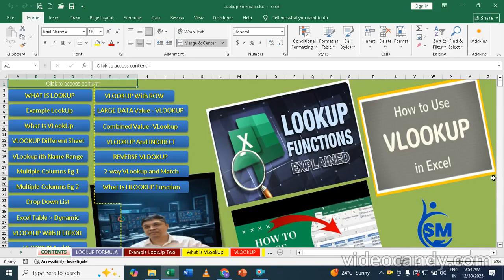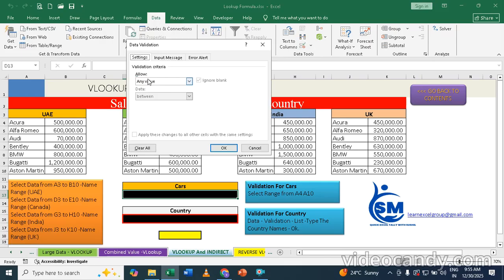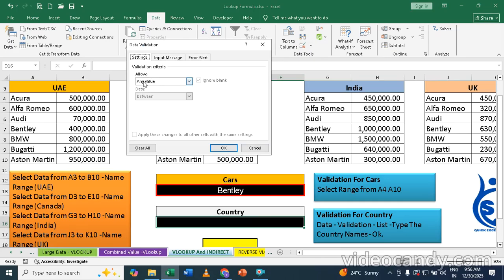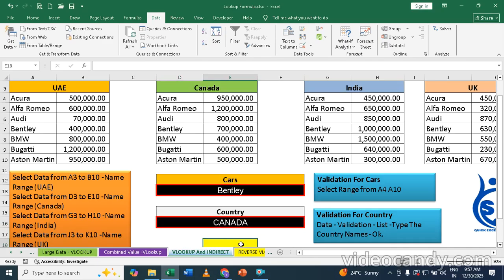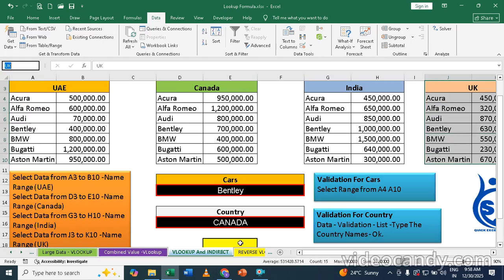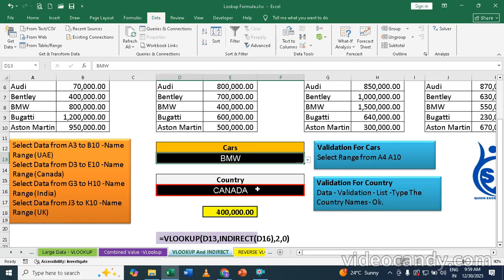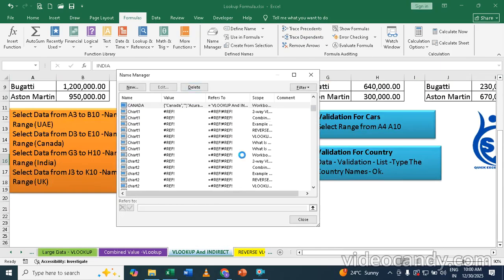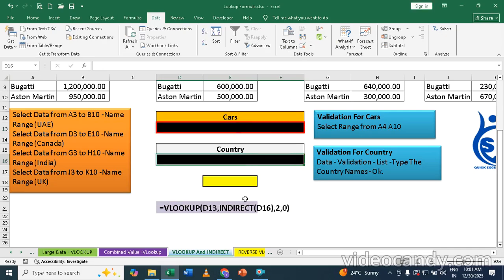Vlookup with Indirect formula in Excel#excel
VLOOKUP with INDIRECT Function in Excel | Use INDIRECT to Reference sheets within VLOOKUP